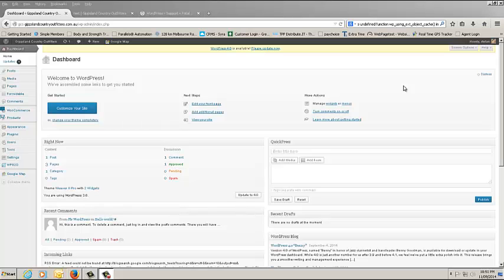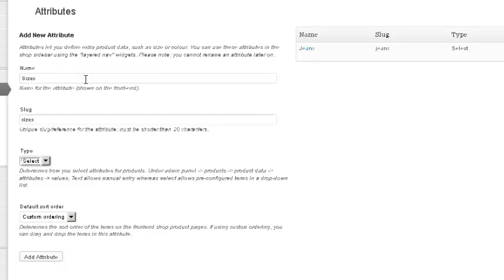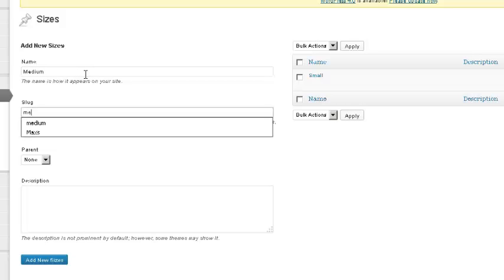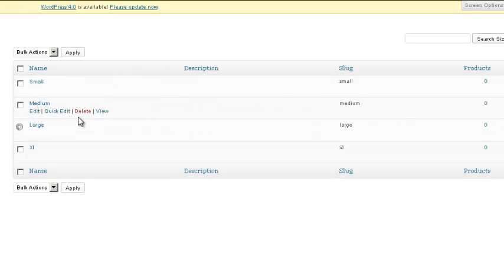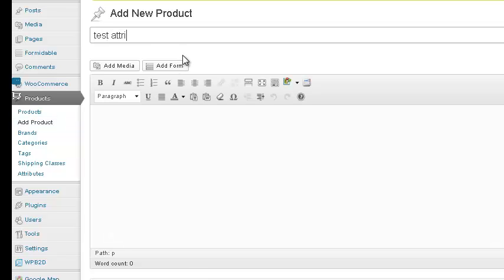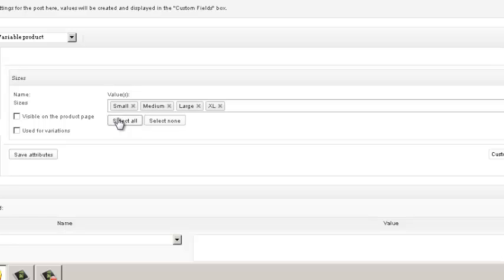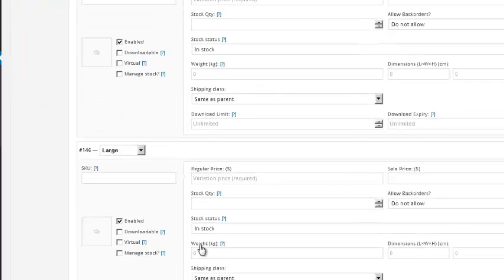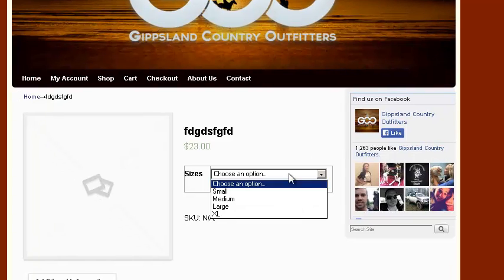Creating Global Attributes In WooCommerce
Steps on how to add a global attribute into Woocommerce